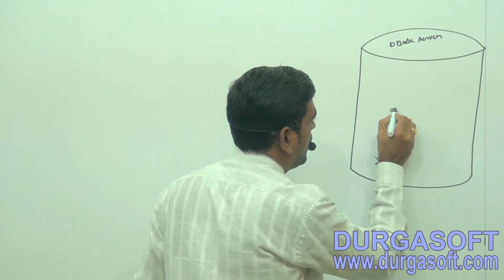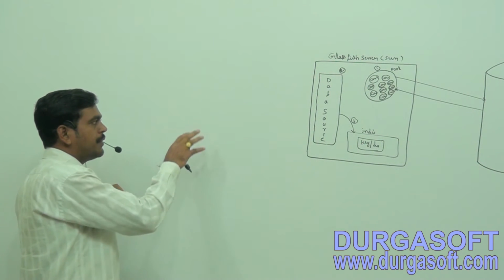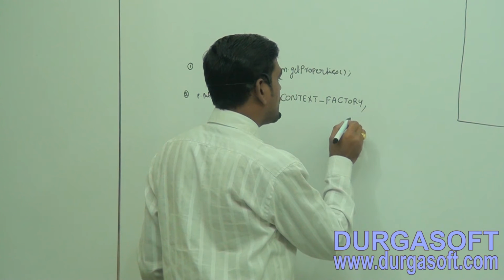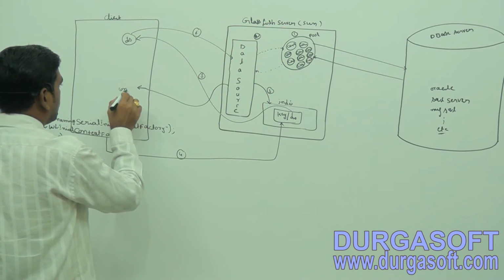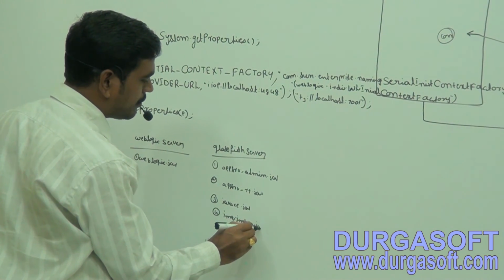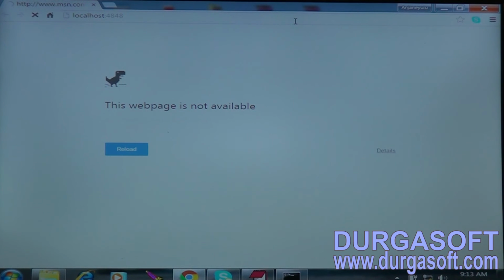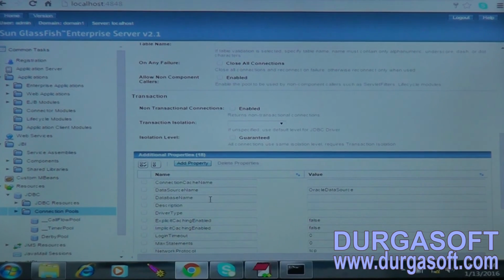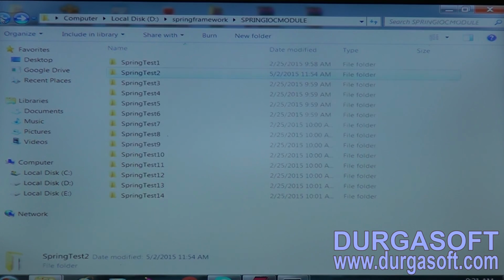Spring with J2EE Part - 3